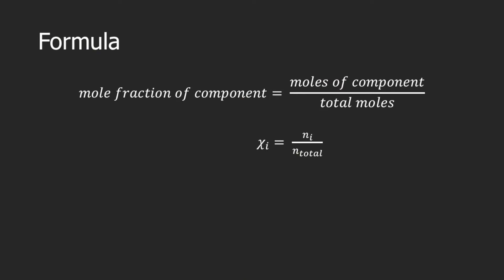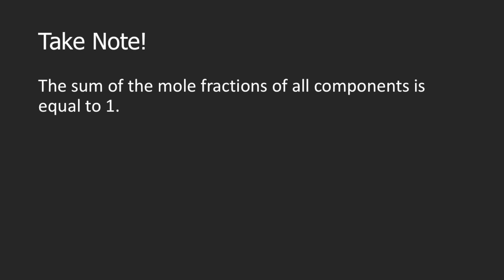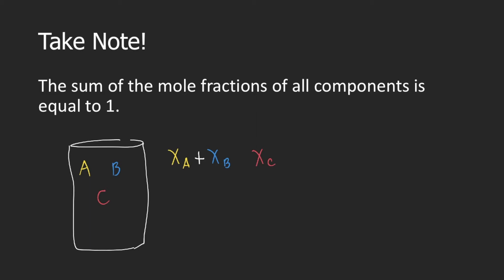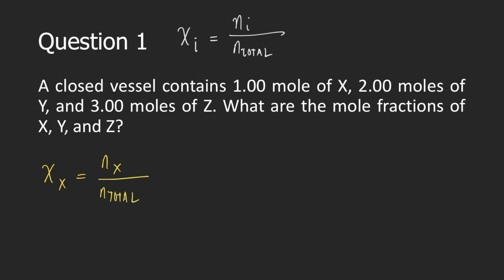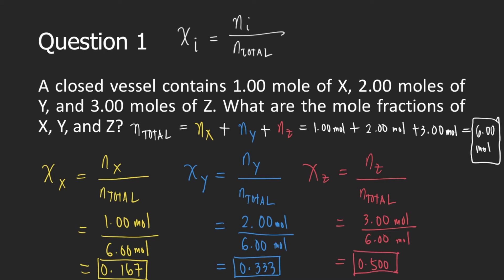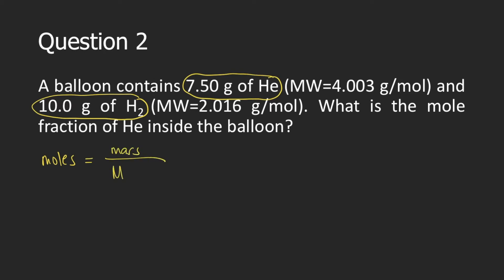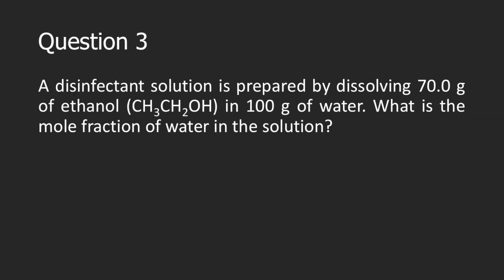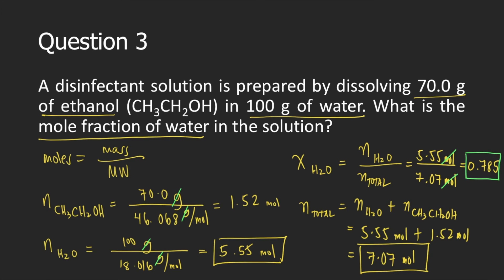HOW TO SOLVE MOLE FRACTION? | WITH PRACTICE QUESTIONS